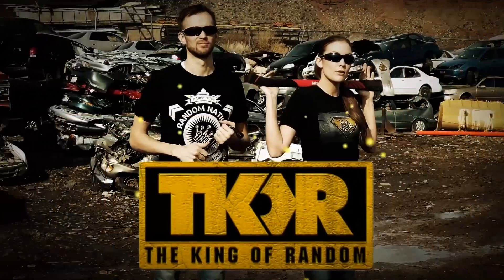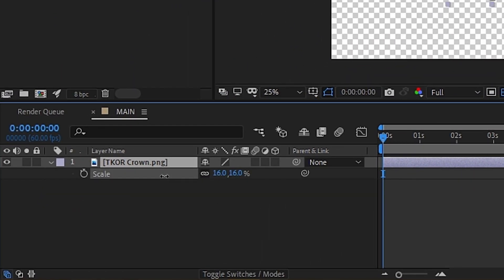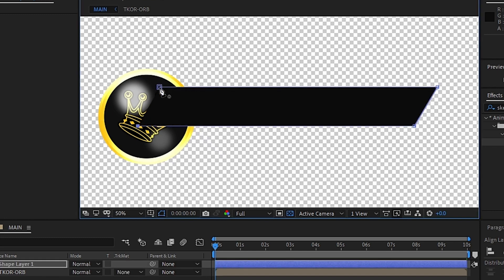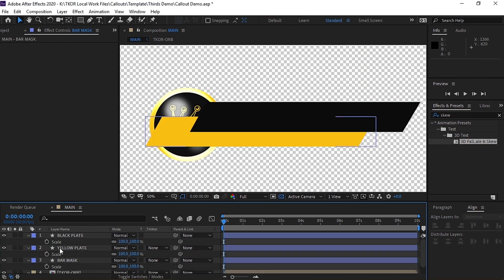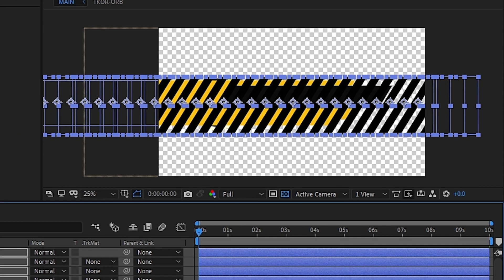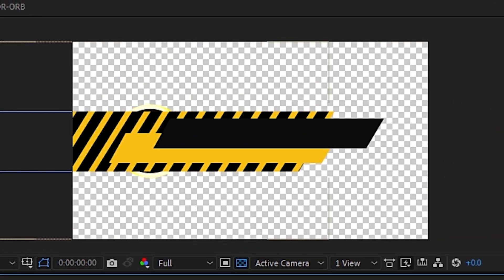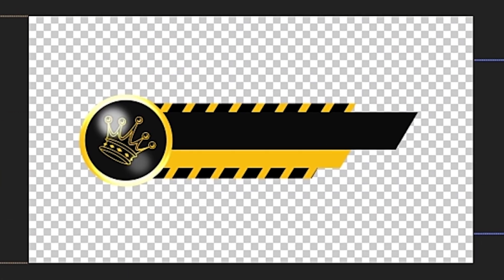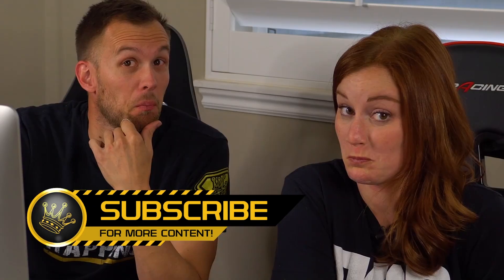Designing Motion Graphics for YouTube in After Effects | The King of Random | Adobe Creative Cloud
Follow along with Nate and Calli from the King of Random as the walk you through their process for creating motion graphics and show you how they integrate their effects into their YouTube Videos.